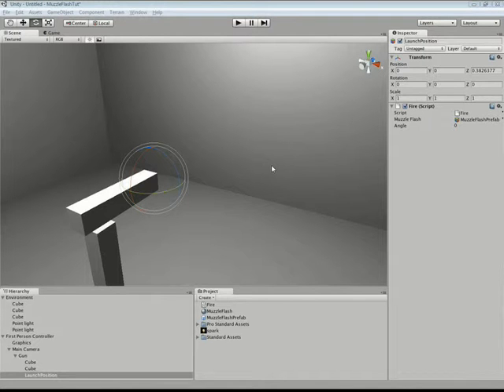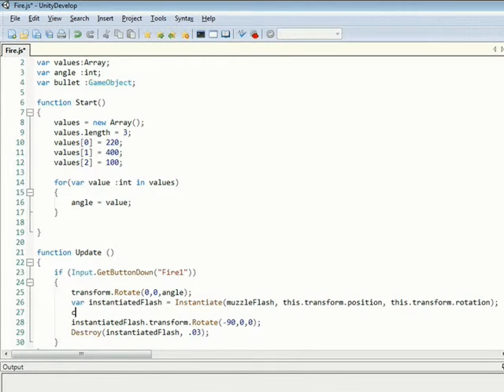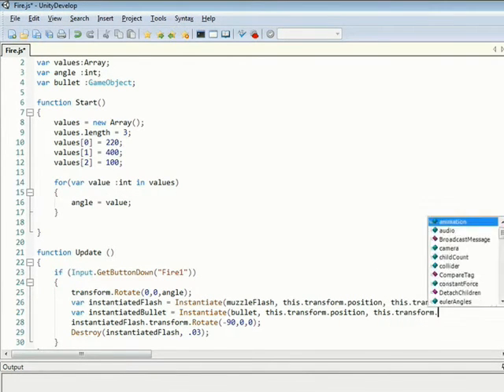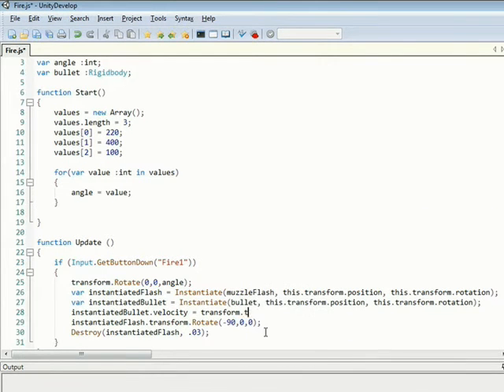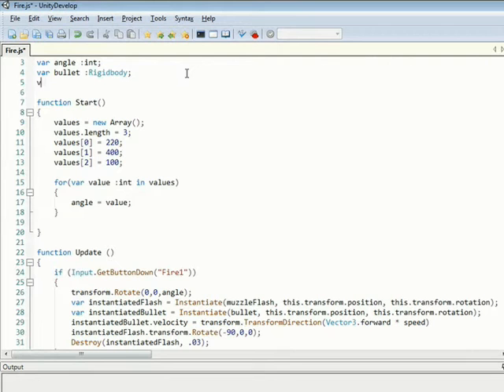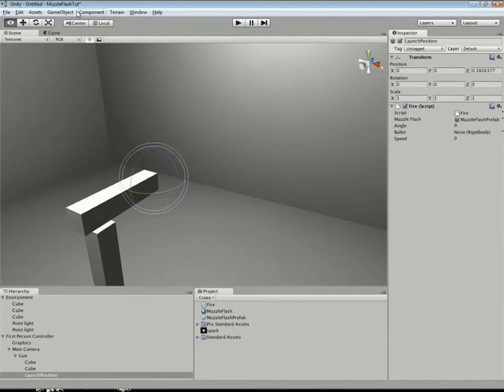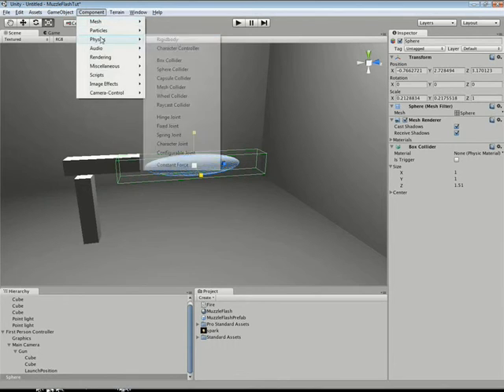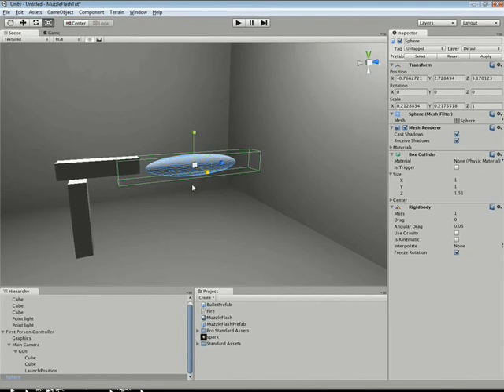Instantiating BulletsTutorial In Unity 3D game development by ForStudent.org